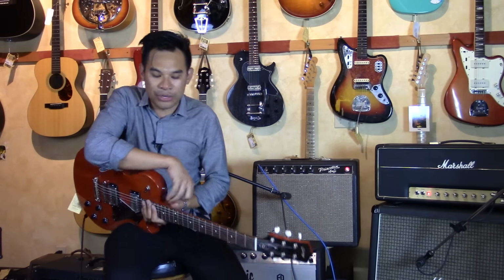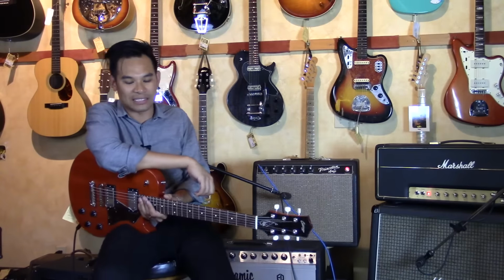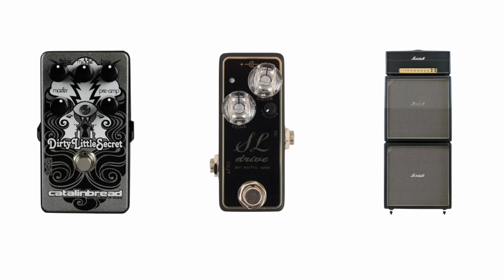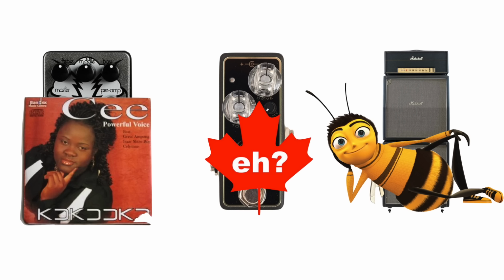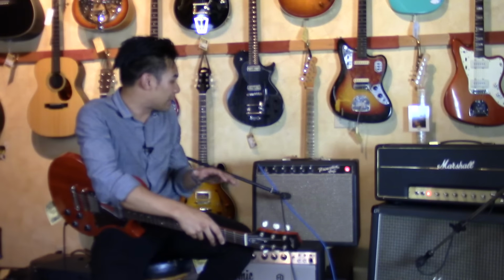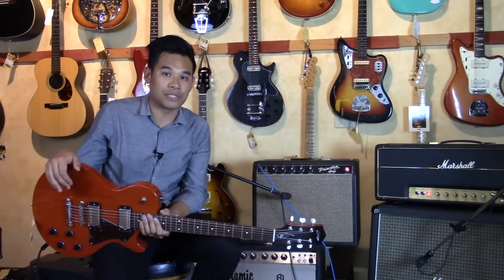Xotic SL Drive vs Catalinbread Dirty Little Secret vs 70s Marshall JMP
Battle royal between beautiful vintage tones: a 1970s Pre-Master Volume Marshall JMP, Xotic SL Drive, and the Catalinbread DLS. How do the pedals hold up to the original? Pretty well if you ask me.

We test them where it matters: pedal stacking and guitar volume knob interaction. Let me know which one you prefer :)